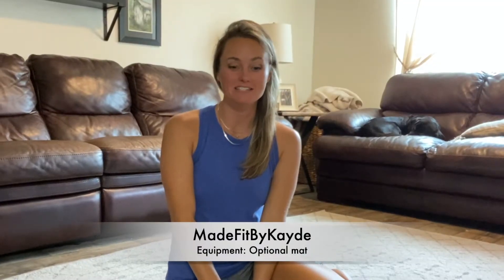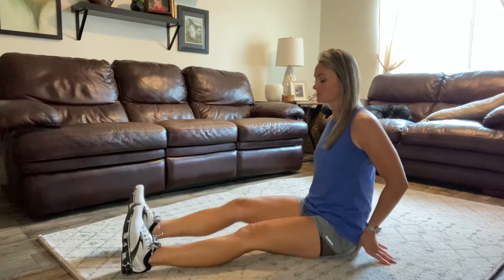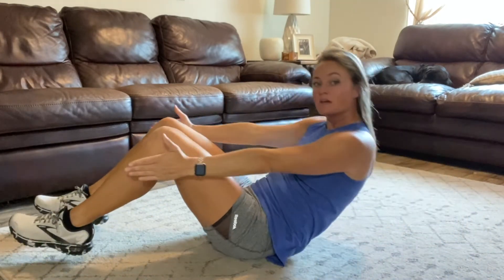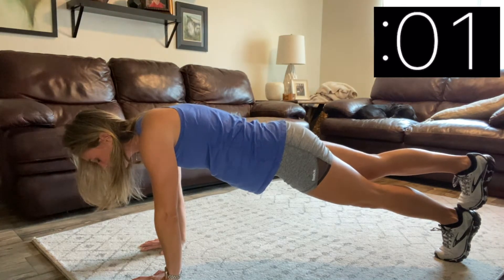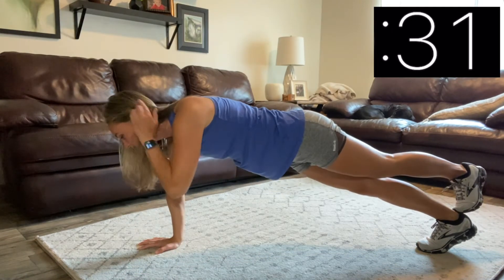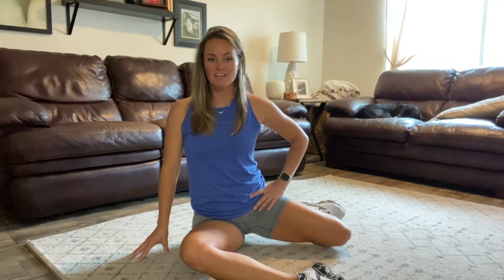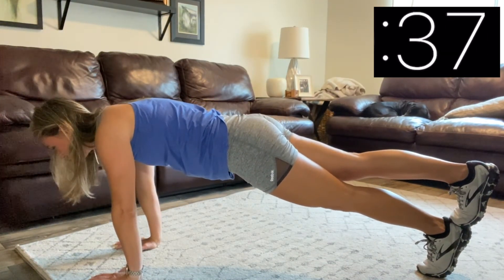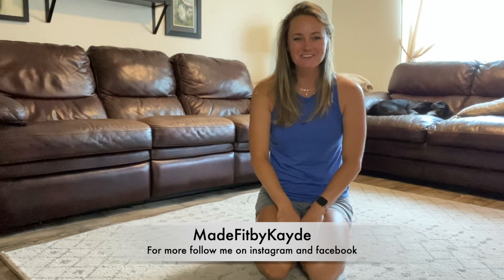15 Minute Abs + Hip Mobility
15 minutes of single leg push planks with hip mobility/glute work sprinkled in. This workout will light up your obliques and leave your hips feeling strong and mobile. If you are following along with my plank challenge series on instagram this is day 6. If you are interested in learning more about this series check out and save my madefitbykayde instagram page under highlights for 14 days of plank challenges!